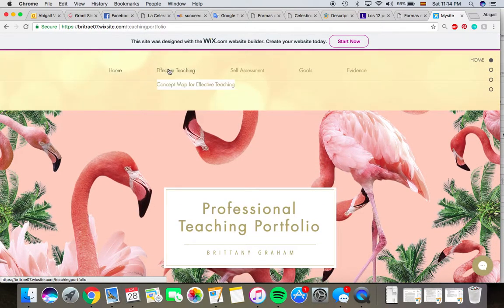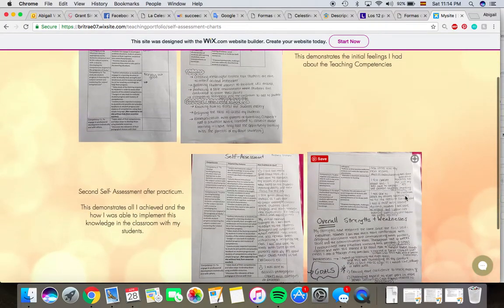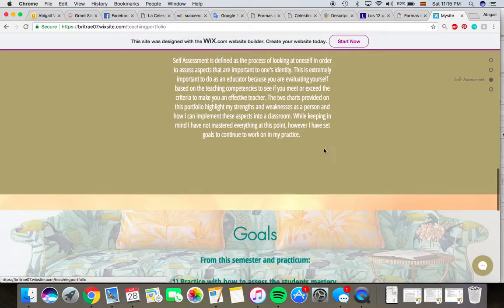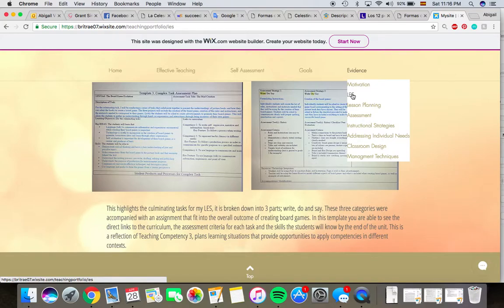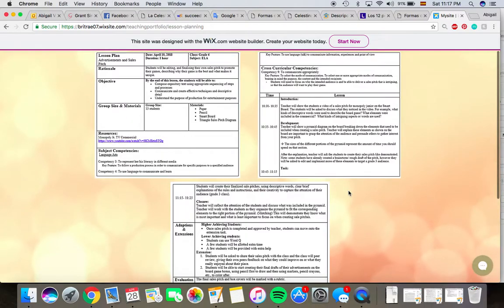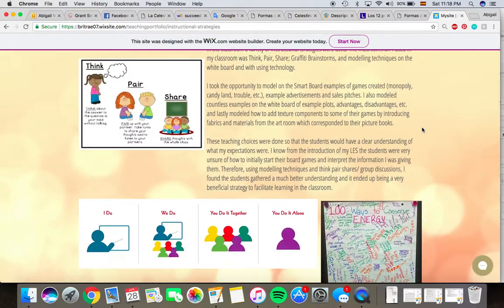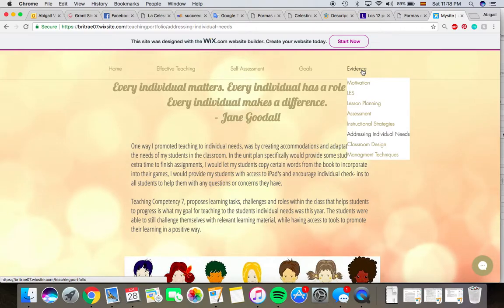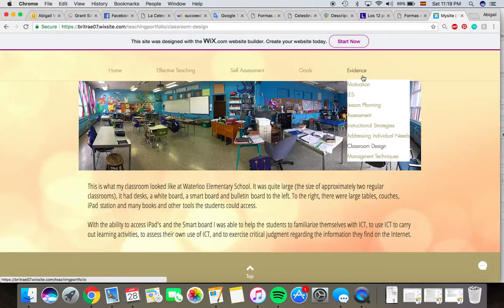Brittany's Professional Teaching Portfolio